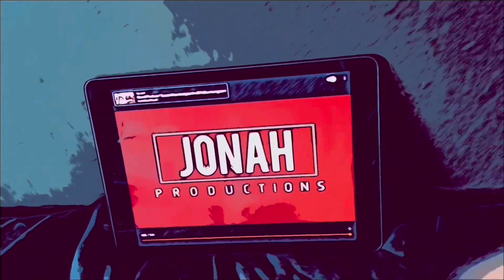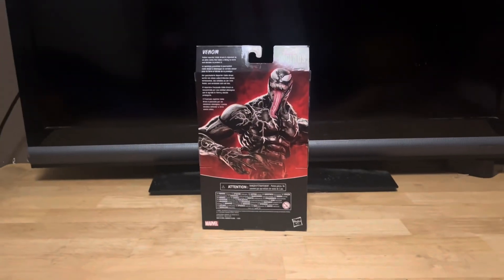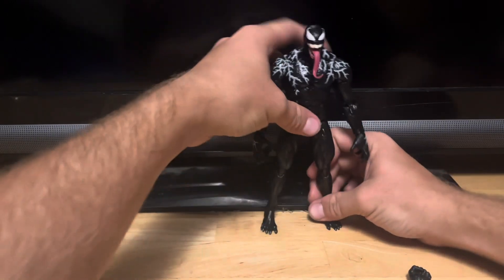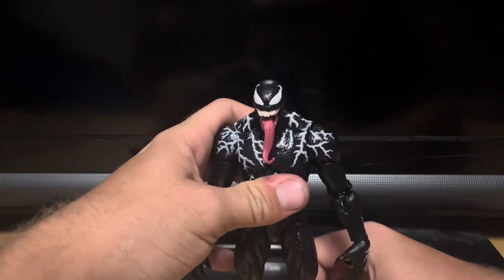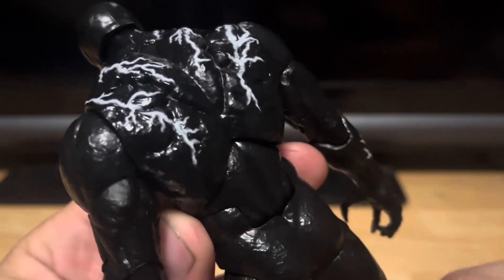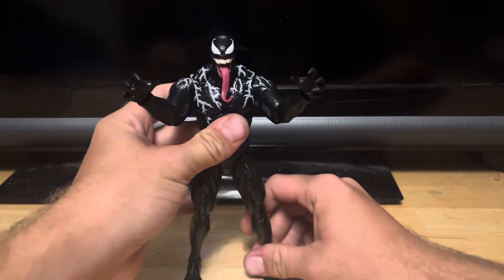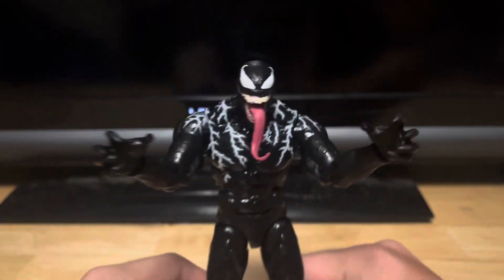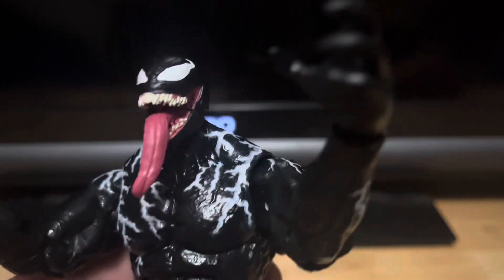New Marvel Legends Venom Movie Action Figure Review